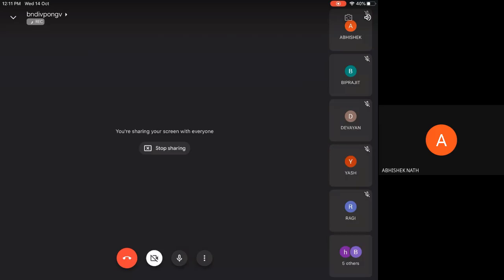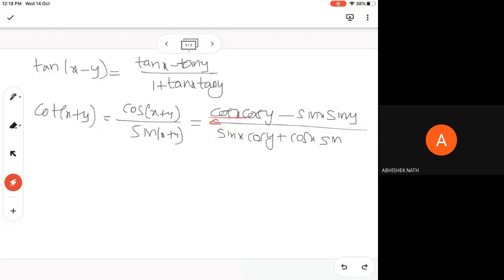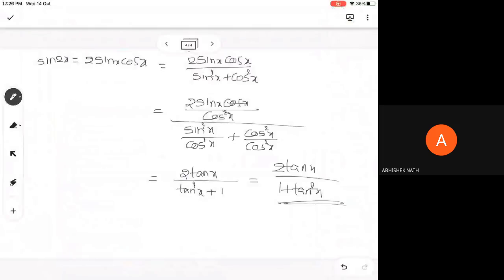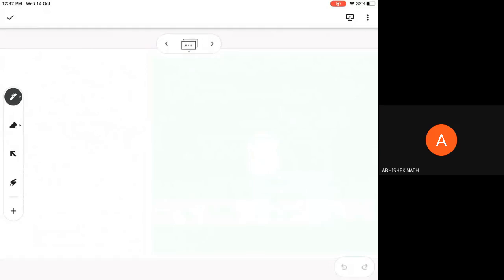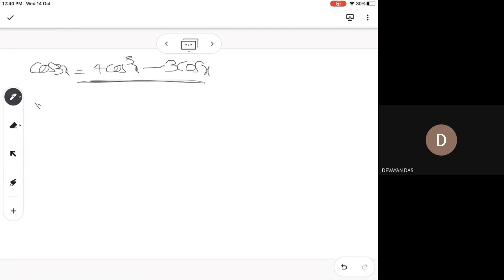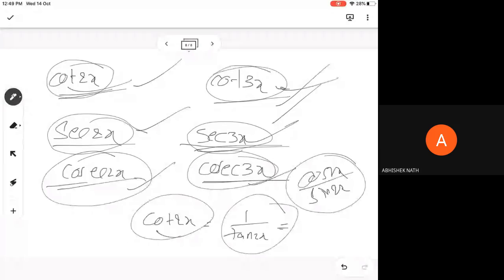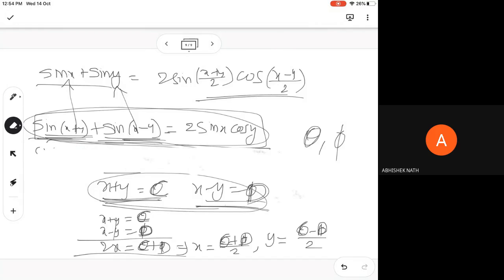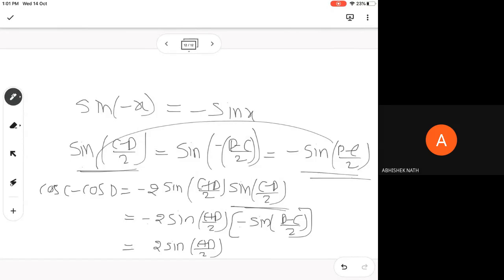class 11#MATHS#NCERT#SUM AND DIFFERENCE OF TRIGONOMETRIC FUNCTIONS3 2020 10 14 at 12 00 GMT 7